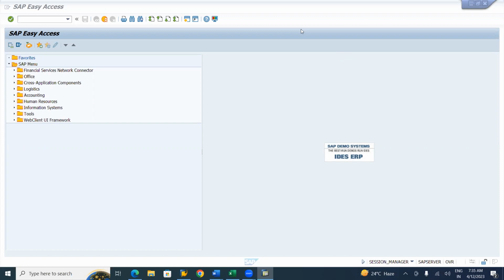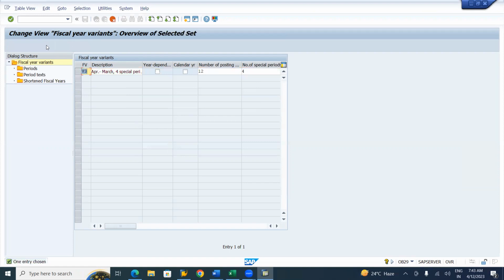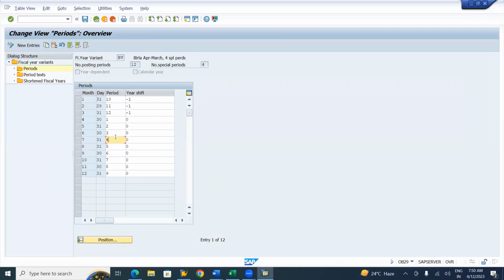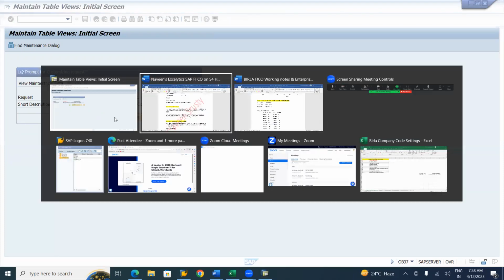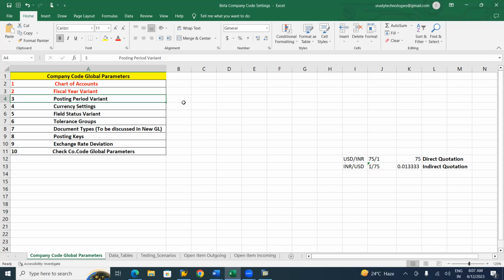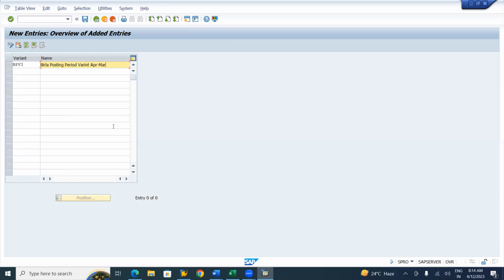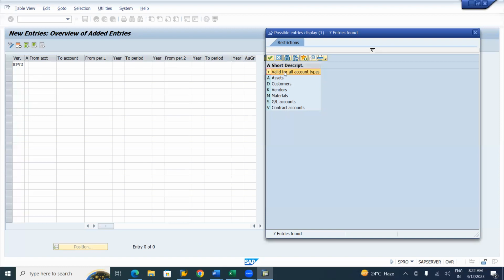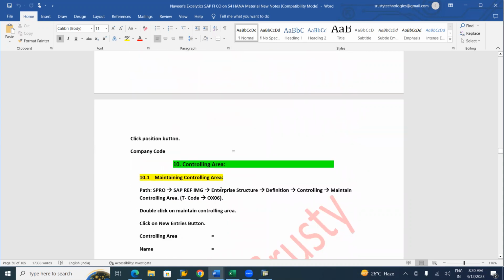SAP FICO S4 HANA Posting Period Variant Session 22 12 04 2023